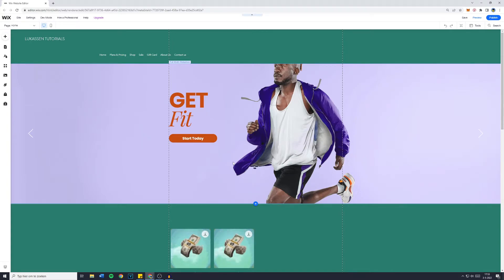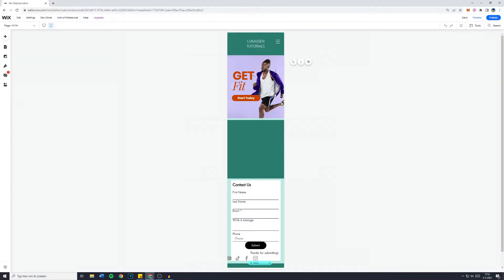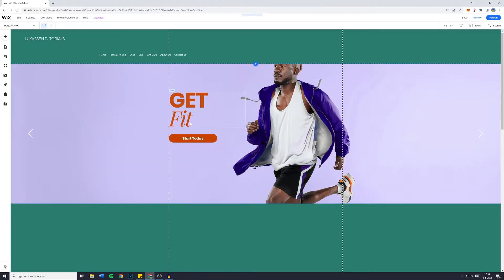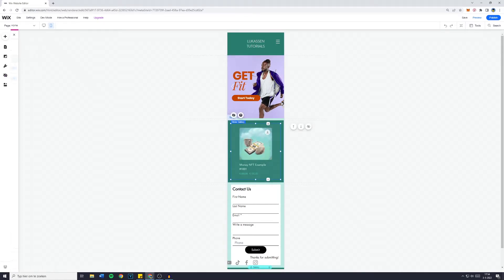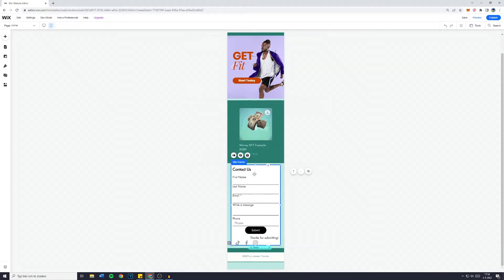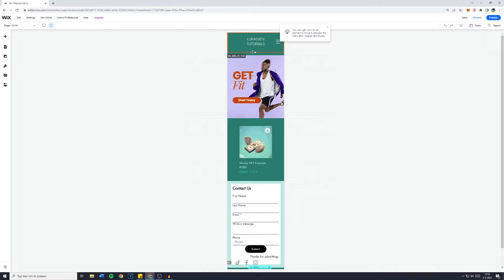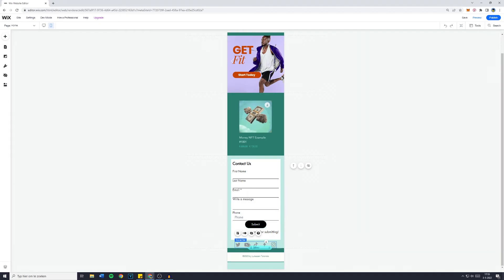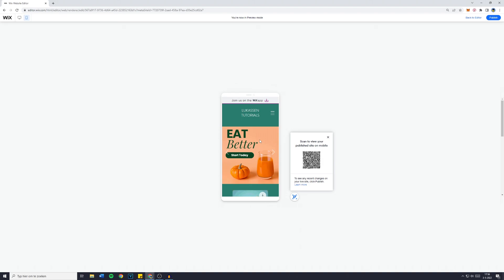How to Optimize Wix Website for Mobile Visitors (2022) | Wix Mobile Editor Tutorial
This tutorial is about how to optimize your Wix website for mobile viewers. So if you want to learn more about Wix mobile website optimization, this video is the video you are looking for!

I hope this tutorial - in which I showed you how to optimize your Wix website for mobile viewers - was helpful. Alternative titles for this video could be: wix mobile editor tutorial, wix mobile website tutorial, wix mobile view problems, wix mobile app tutorial, wix mobile optimization, wix mobile editor, wix mobile.